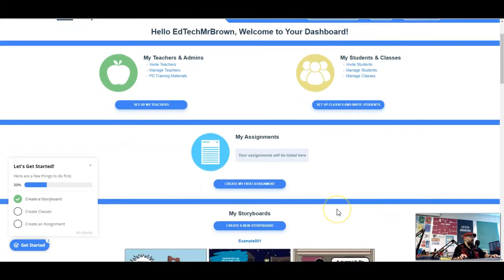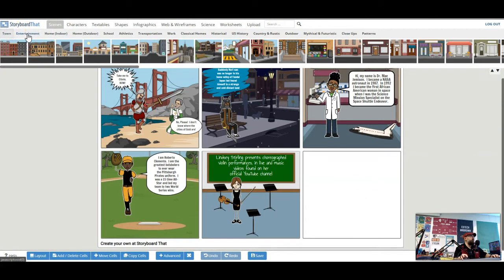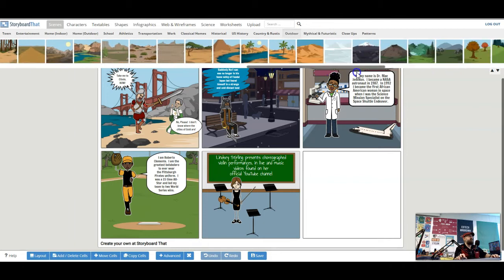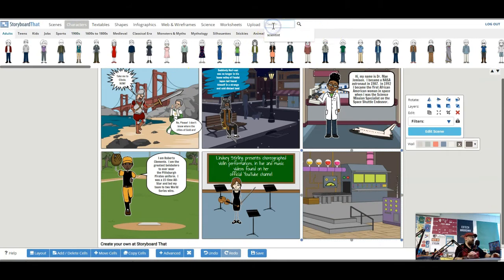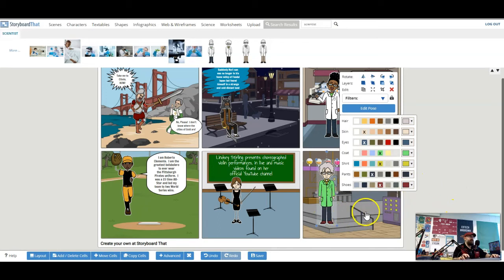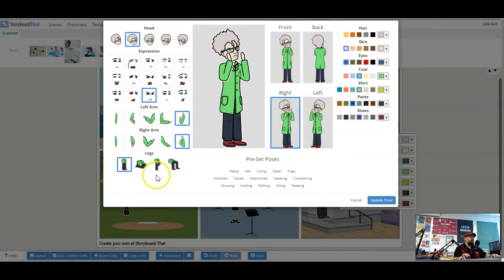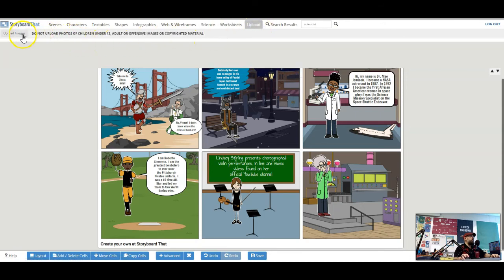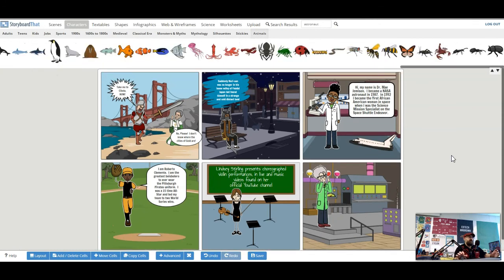StoryBoardThat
This is one of the coolest things ever!  Storyboardthat.com is an awesome tool that your students can use to create comic strips to tell a story or explain a concept.  Making comic strips is always a fun and engaging activity for students and now you can kick those up a notch with this tool.  As a non artistic person myself I LOVED making a comic with Storyboardthat because I didn't have to stress out about my drawing skills and I was still able to create the scenes I wanted.  It does sync with Google Classroom.